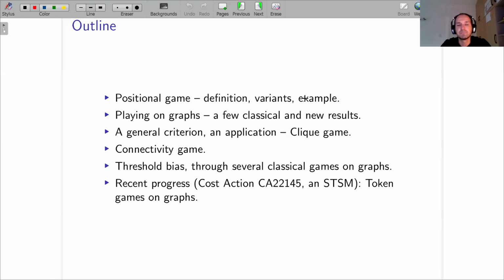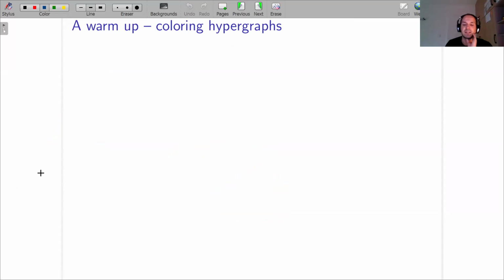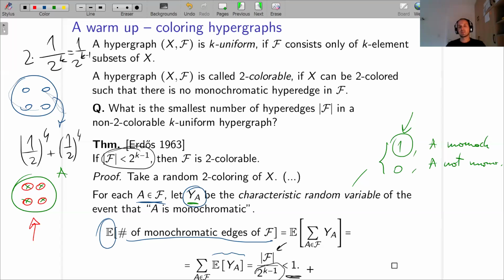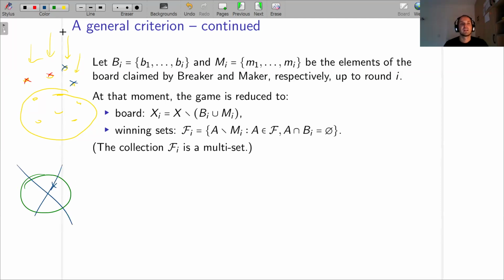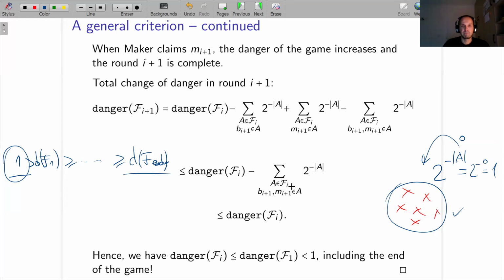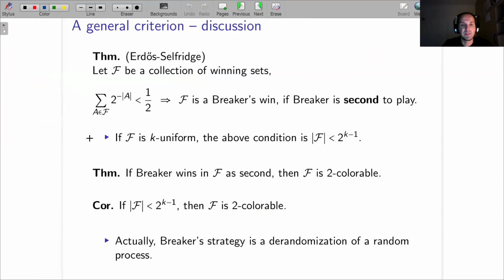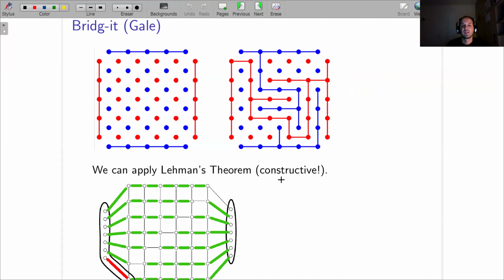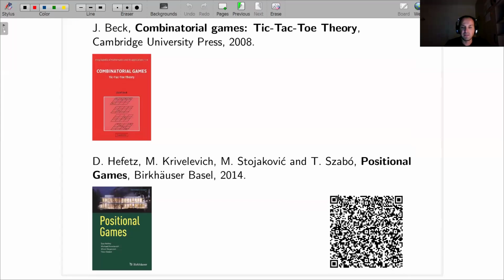Positional games on graphs - Miloš Stojakovic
Did you miss the last Working Group 4 seminar? No fear! You can watch it here. Sit back, relax, and hear all about positional games on graphs from Miloš Stojakovic.